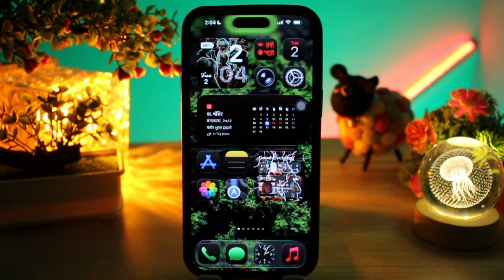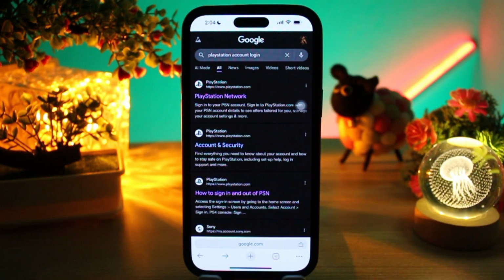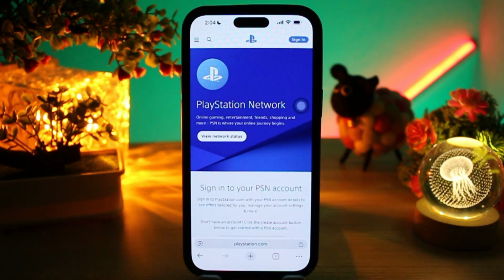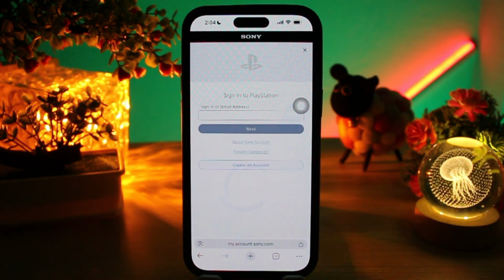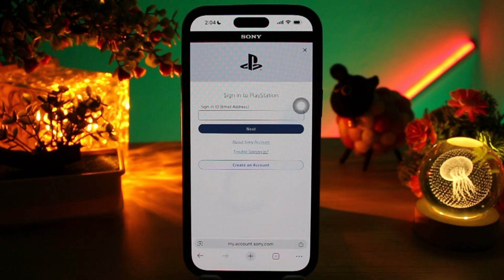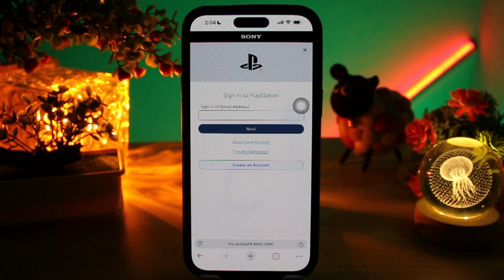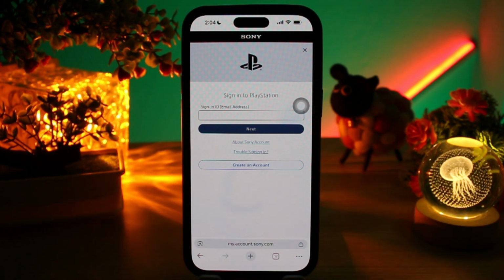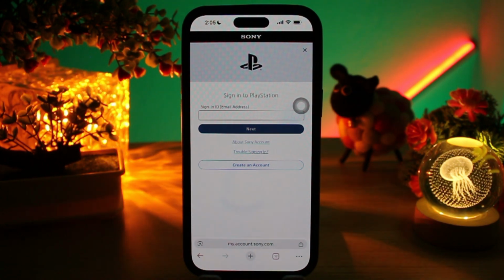How to Contact PlayStation Support to Cancel Pre-Orders - Here's How You Can Do It // 2026 Edition